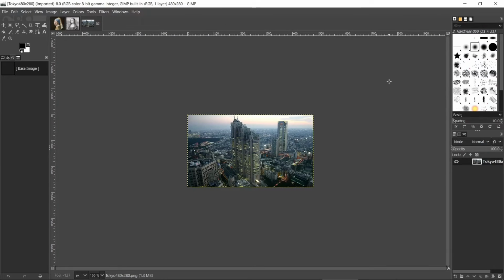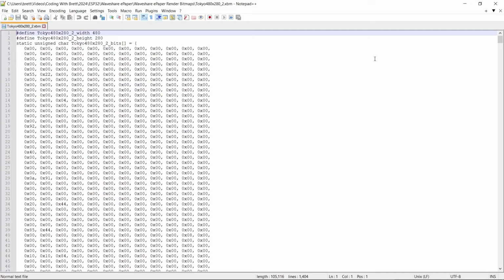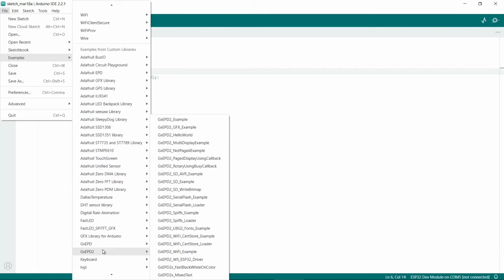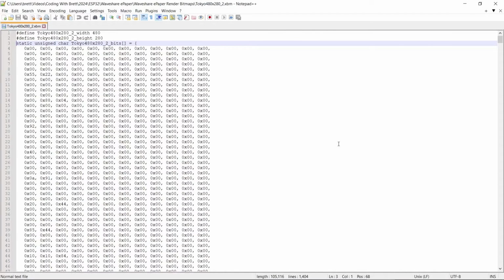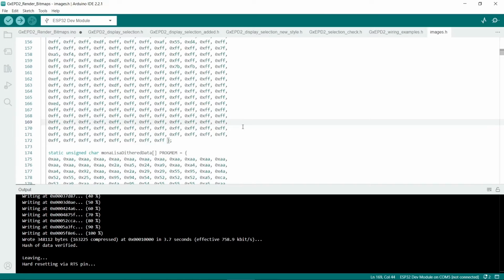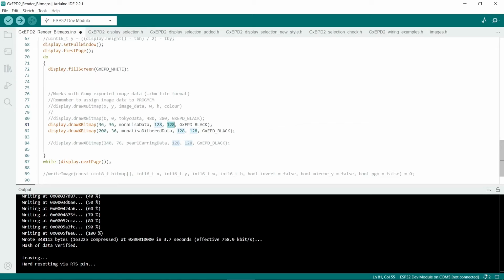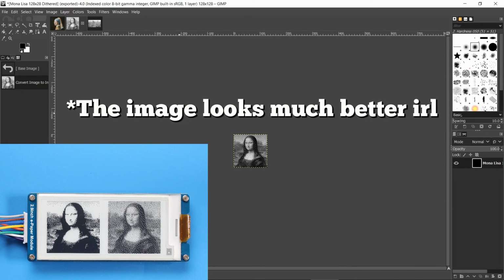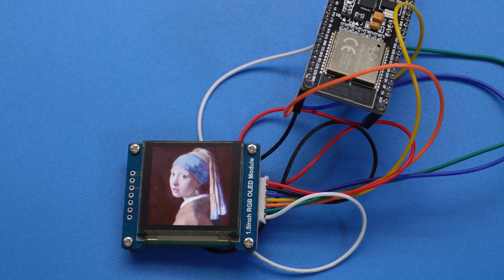How to Draw Bitmap Images on Waveshare ePaper Displays (SD Card NOT Required)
Here's how to draw bitmap images on a Waveshare, Dalian Good Display or other ePaper display using the GxEPD2 SPI graphics library. Note that although this tutorial uses the GxEPD2 library, it is itself largely a wrapper on top of the Adafruit GFX library. The technique I demonstrate here doesn't need an SD card - the image data is held in the microcontroller's memory.

00:00 - Introduction
00:44 - Preparing the images
01:54 - Arduino IDE sketch
03:14 - Import image data
04:34 - Drawing bitmaps on screen
05:30 - Improving image display
06:24 - Other image drawing functions

In this video I'm using an ESP32 but the ePaper/e-ink displays also work with an ESP8266, Arduino Uno or other microcontroller. The screen I'm using is the Waveshare 3.7 inch e-Paper HAT. It has a 480x280 monochrome pixel display. I'll warn you that bitmaps take up significant memory so it's better to use an ESP32 or ESP8266 rather than an Arduino Uno.

I believe you could fit 3 full screen 280x480 pixel images in the memory of an ESP32.

Later in the video I demonstrate how to use a dithering function to improve the display of bitmaps on monochrome e-Paper displays.